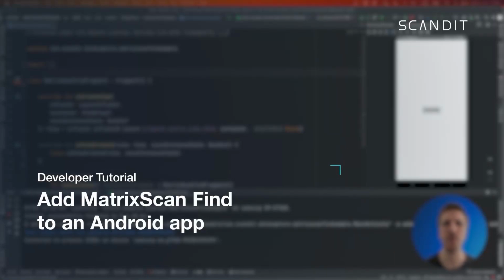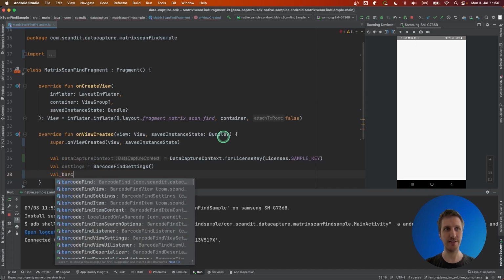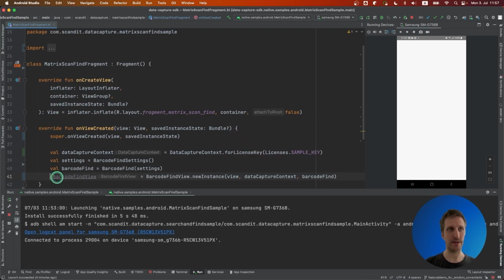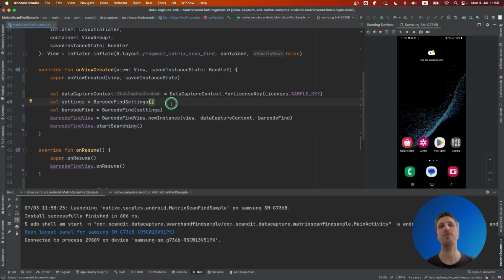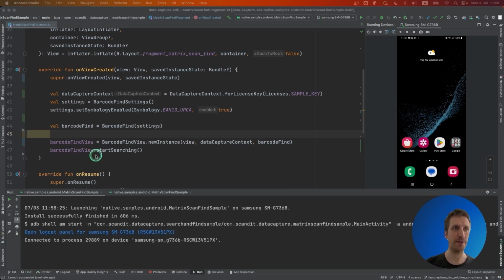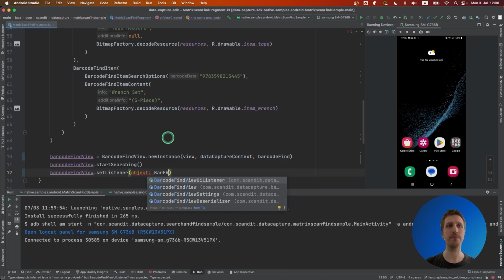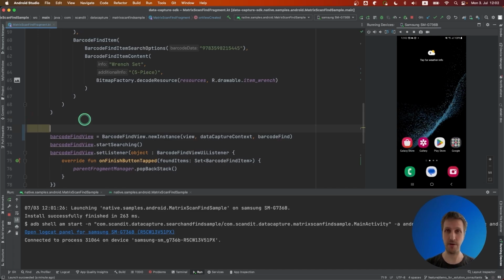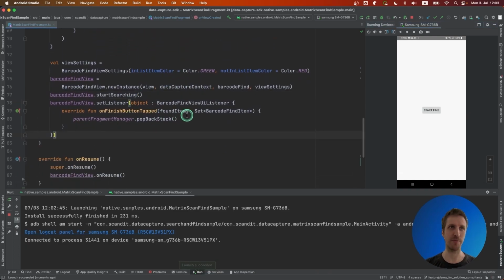Developer Tutorial: Add MatrixScan Find to an Android App | Scandit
Find out how to add Scandit’s pre-built component MatrixScan Find to an Android app. MatrixScan Find includes a pre-built UI that uses augmented reality overlays to highlight items that match predefined criteria.